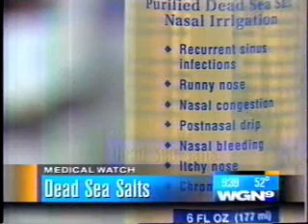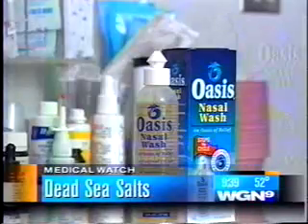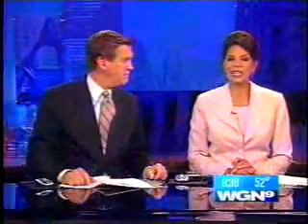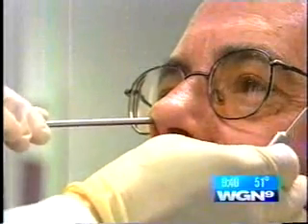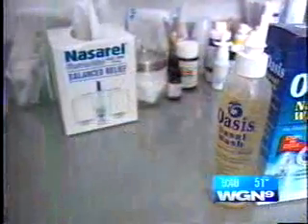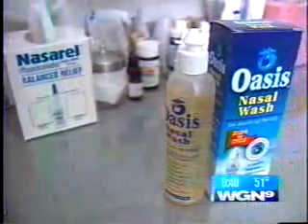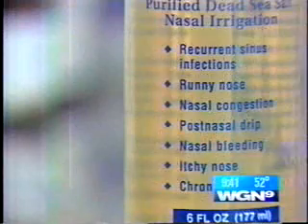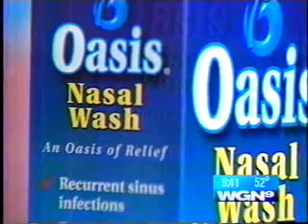Dead Sea Salt for Nasal Congestion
Dead sea salt has been shown to be more successful in treating sinusitis than regular over-the-counter nasal spray, nasal congestion, nasal passage